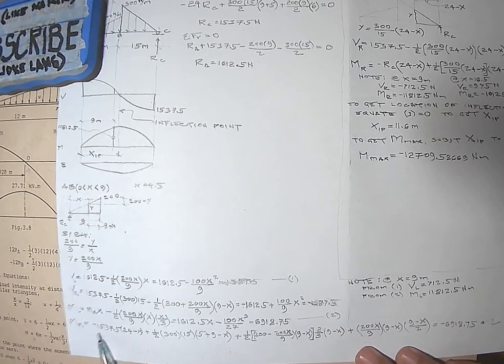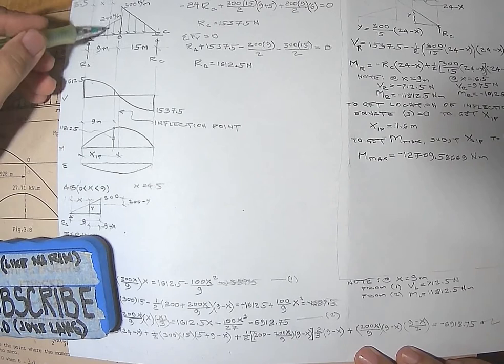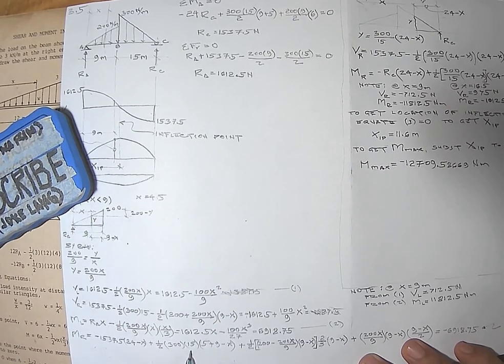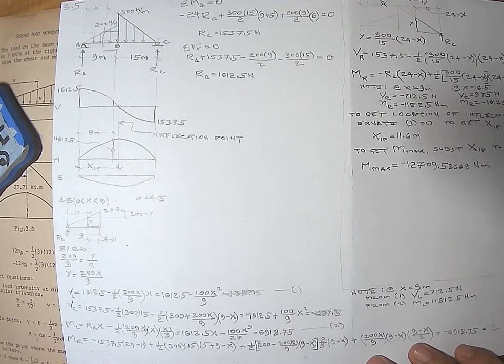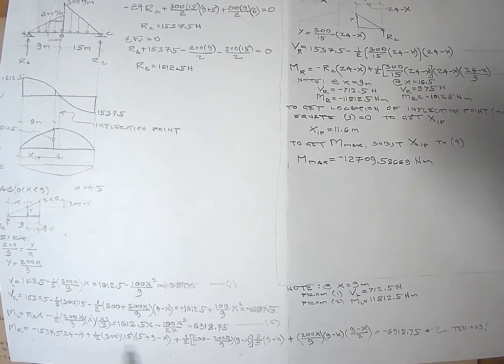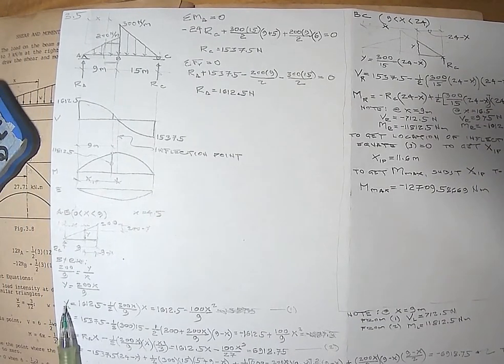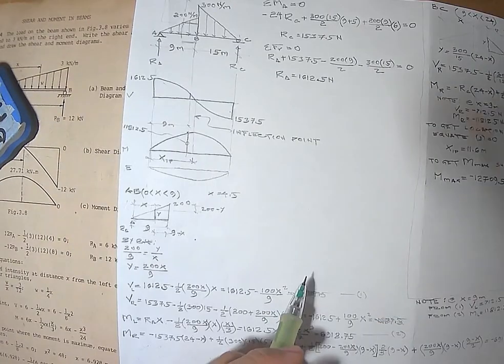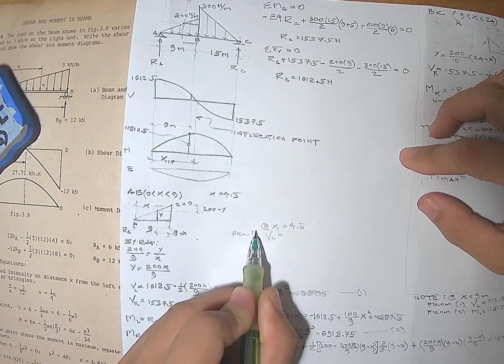shear n moment samples part 4